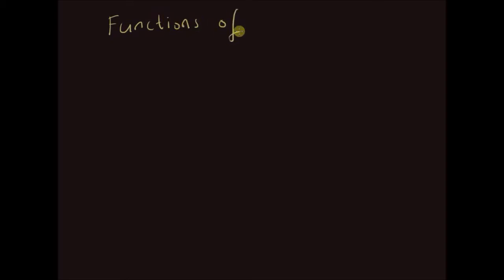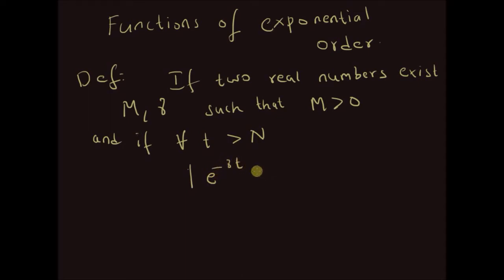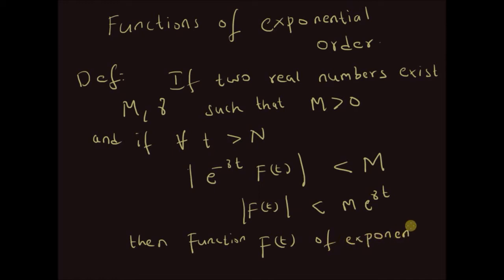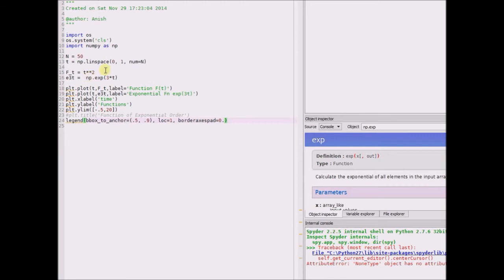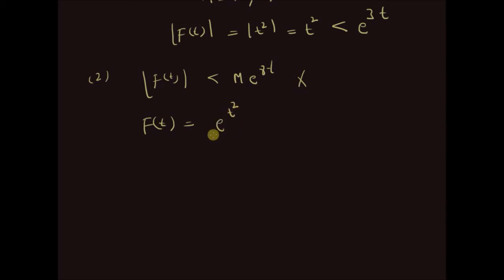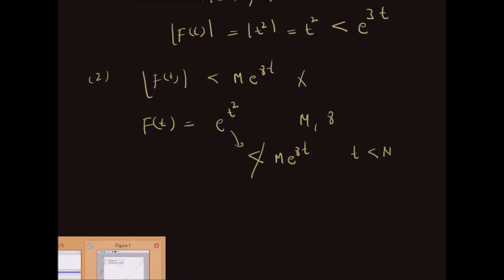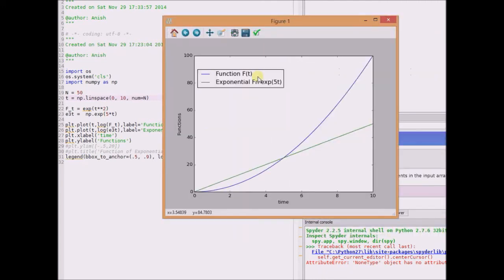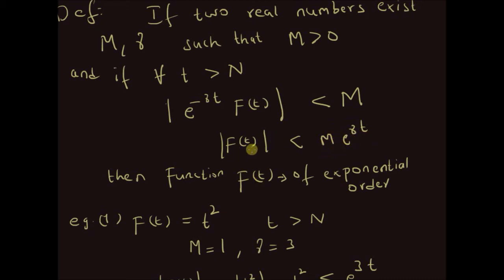Functions of exponential order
definition and examples of functions of exponential order